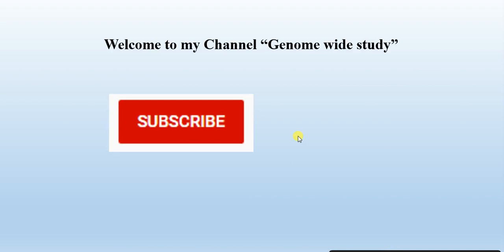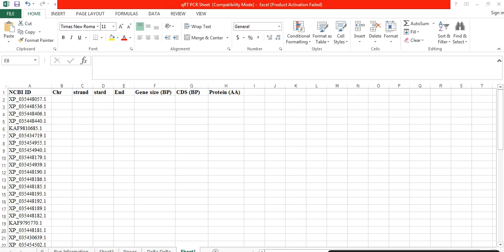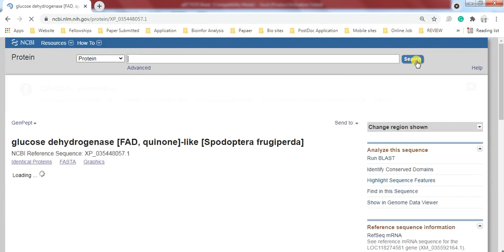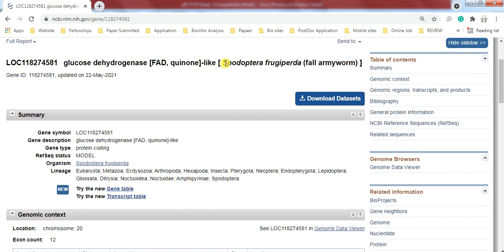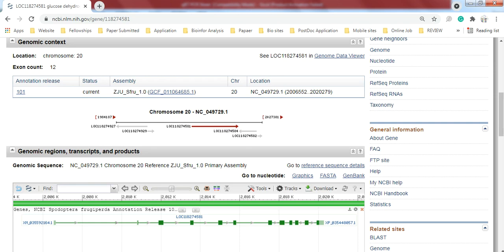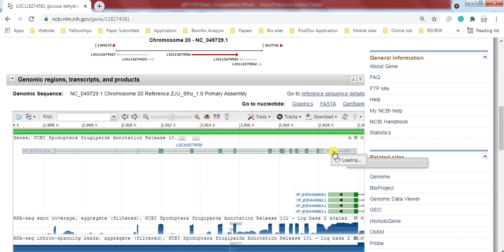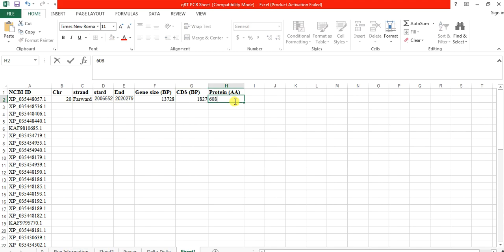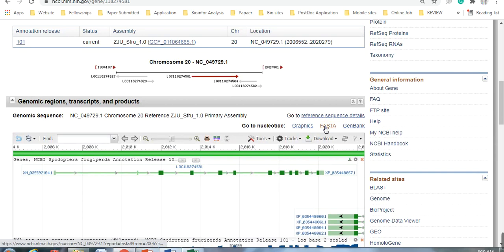How to find gene information from NCBI gene ID | Transcript ID | Gene name from NCBI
Sometime we get the NCBI gene ID but did not know the other information like chromosome on which the gene is located, gene’s start end position on chromosome, nucleotides present in the gene, gene size, protein size in term of amino acid. So we use that NCBI gene ID to find such information through NCBI database.